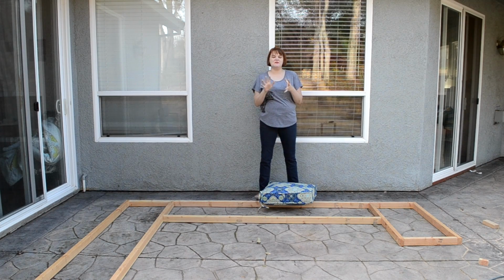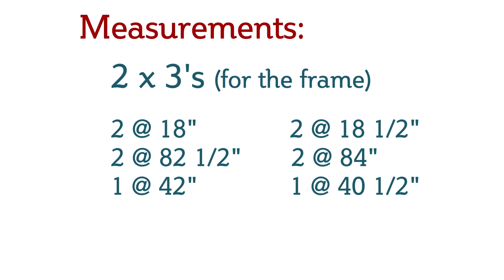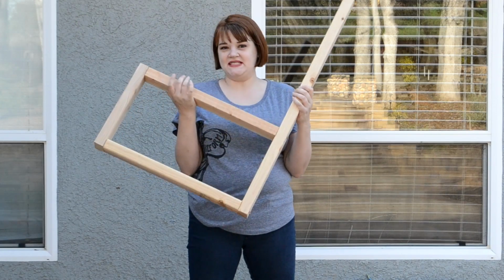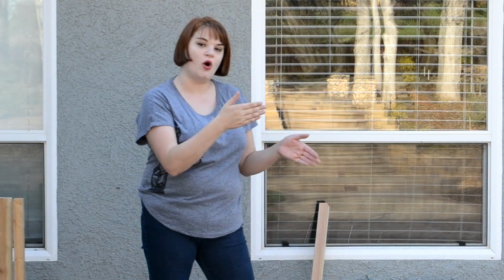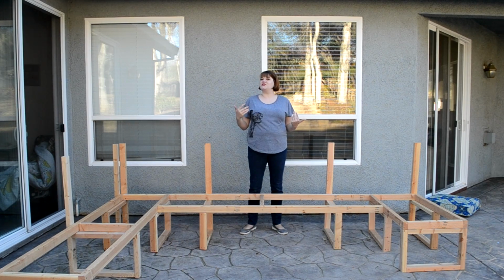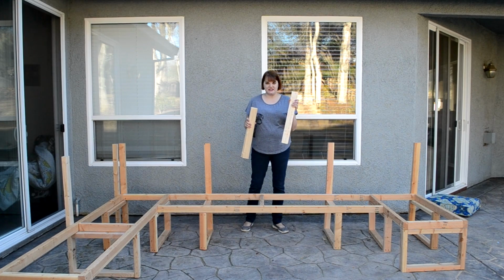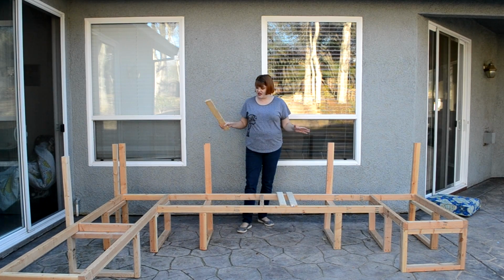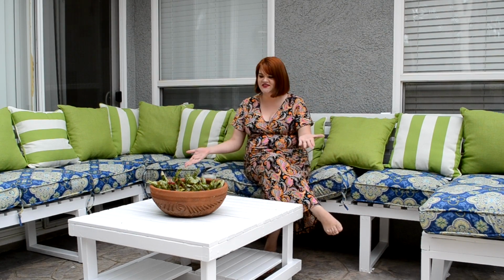Outdoor Sectional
Help me out by remembering to like, favorite, and share!